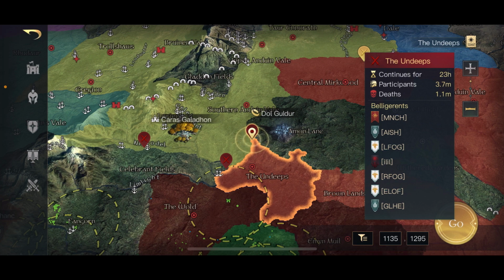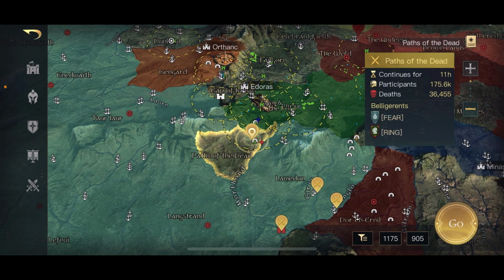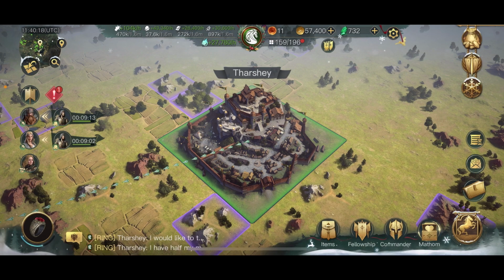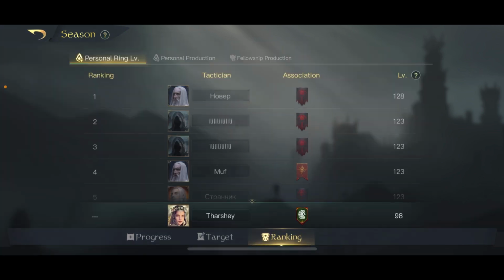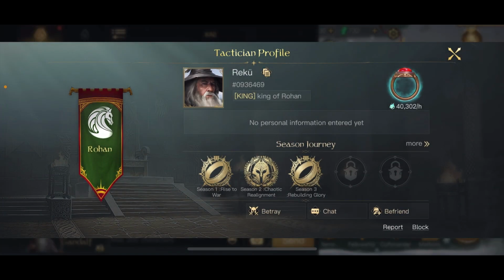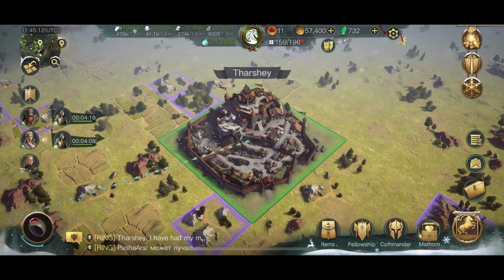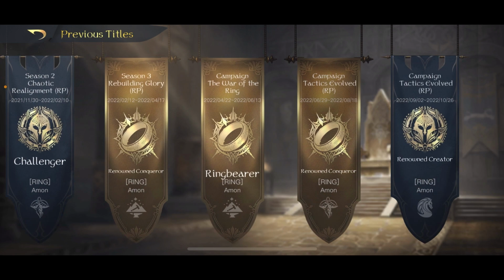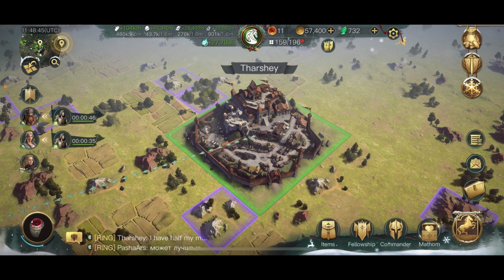S7 Tactics Evolved: Massive Battles! - Lord Of The Rings: Rise To War!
The 3rd episode of RING's Season 7 Tactics Evolved campaign! Rohan is currently rebuilding and regrouping from our past fights and shocks to our morale, however the war rages around us. What is happening in the server and who shall emerge victorious?!

Chapters
00:00 - Introduction
01:12 - Map Overview
04:16 - Season Progress Chapters
04:59 - Campaign Objectives
05:51 - Fellowship Leaderboard
07:35 - My Commanders
09:16 - Outro